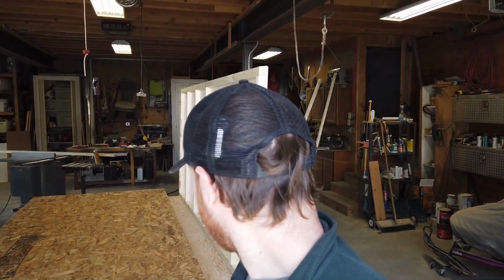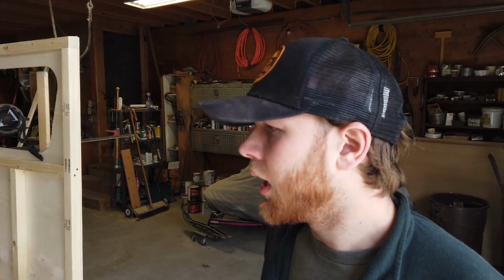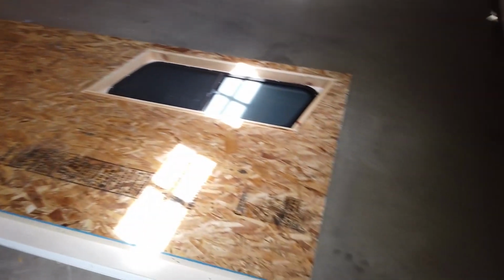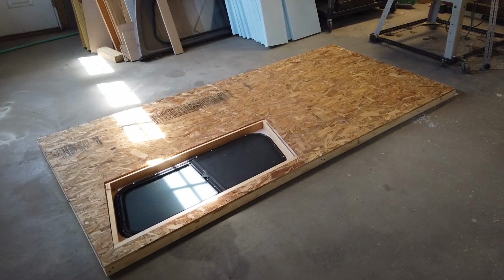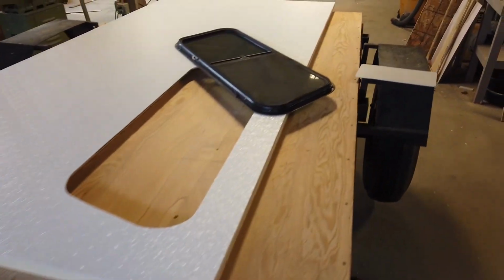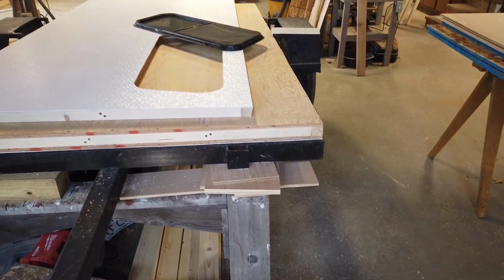Quarantine Camper Build: Part 3 walls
We set out to build a teardrop style off-road worthy camper for small getaways and road trips, join us as we build it.